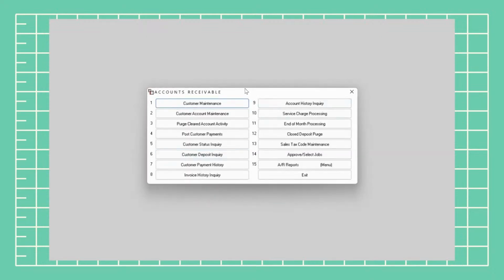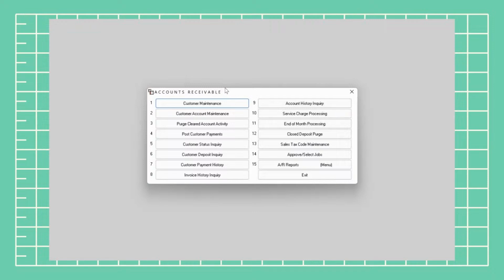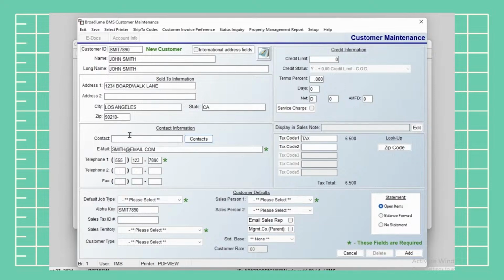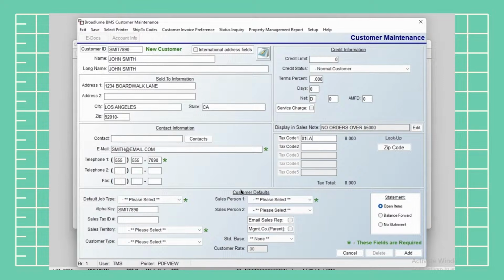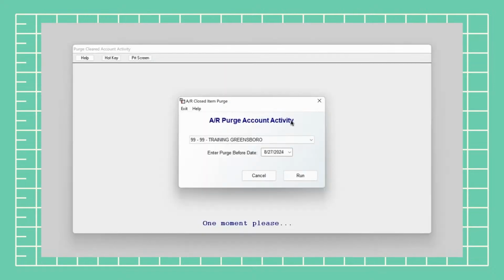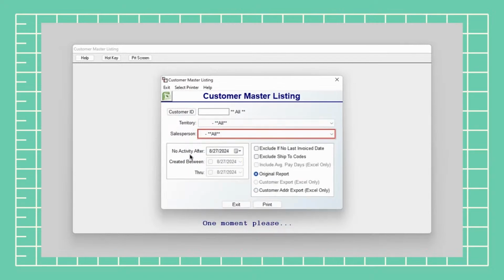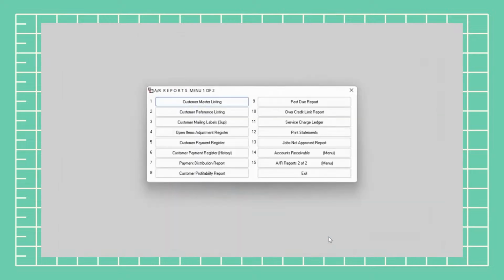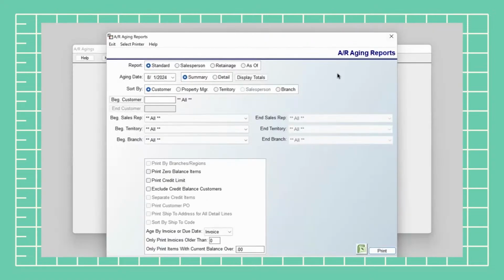Business Management Software: Accounts Receivable & Reporting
Unlock the full potential of your Accounts Receivable & Reporting module!

Join Aric Rodriguez (Onboarding Specialist) to learn:
• The functionality of Accounts Receivable (A/R) focusing on sales tax codes, customer maintenance, and using the customer status inquiry module.
• A look at how to properly close a month in A/R and which reports to use to assist with the process.
• In-depth review of various other A/R Reports for successful customer account management.